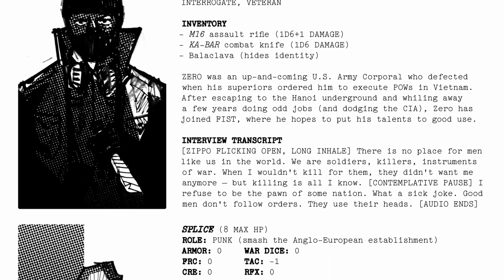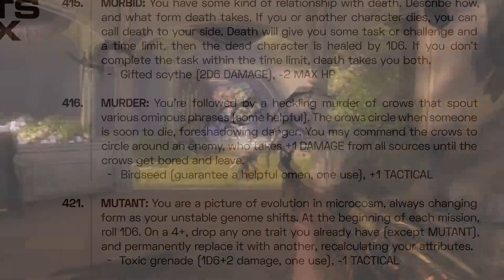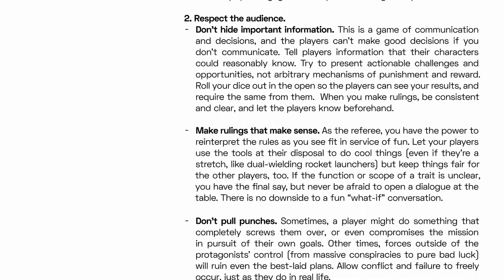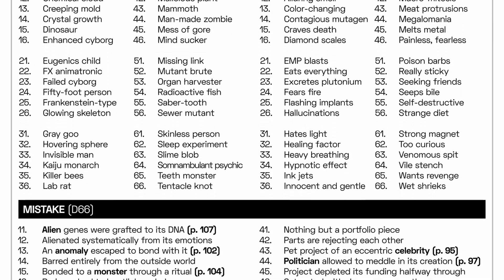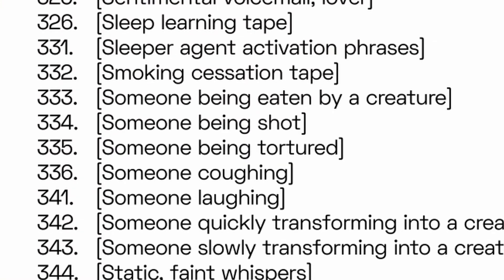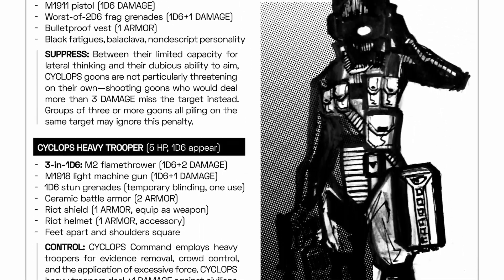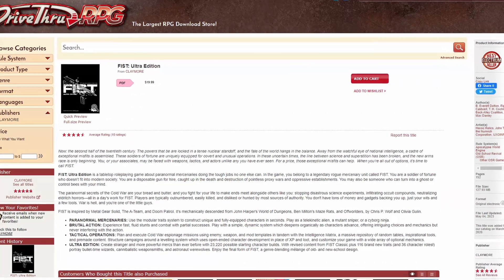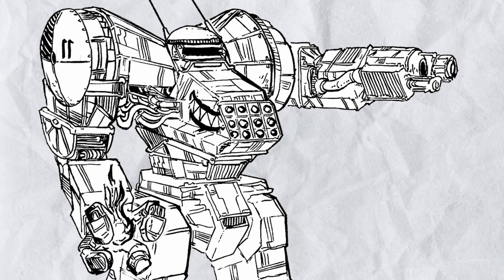Intro to FIST: Ultra Edition, Metal Gear Ultra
FIST, Ultra edition is an updated version of paranormal mercenary rule-lite tabletop RPG made by CLAYMORE, a game set in the second half of the twentieth century in which the fate of the world hangs in a delicate balance, and, the line between science and superstition has been broken. You play as a soldier of fortune uniquely equipped for covert and unusual operations that are rather frequent in this era, whether as a telekinetic alien, a mutant sniper, cyborg ninja, or just whatever the heck you want!